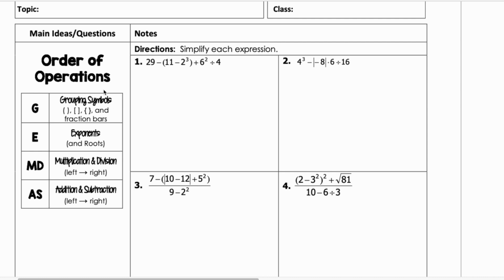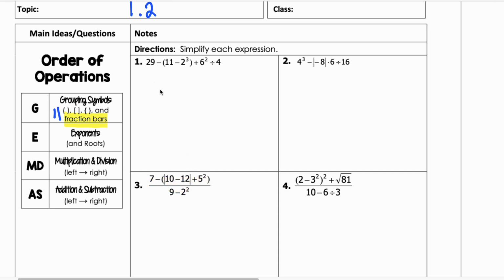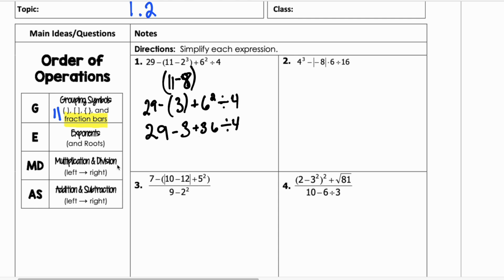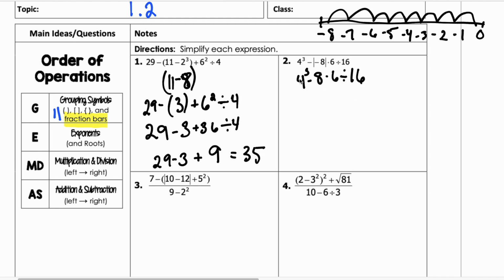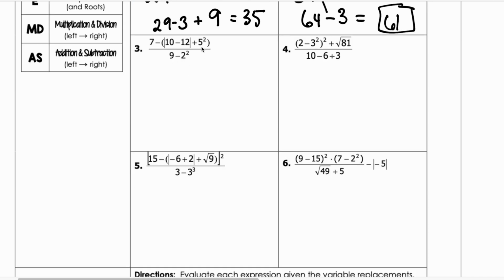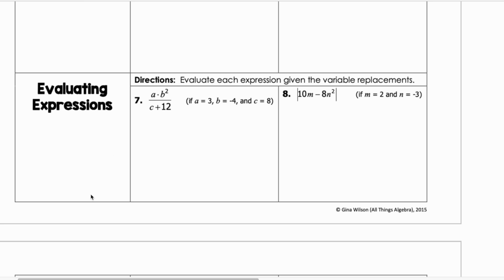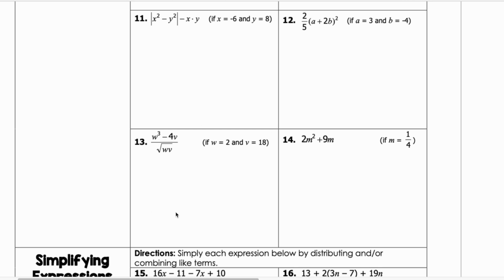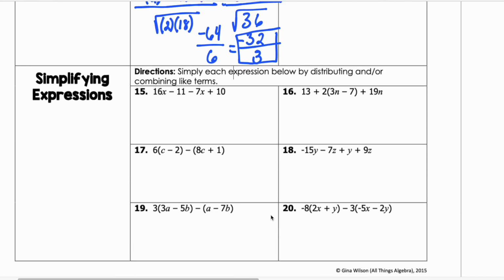Unit 1.2 Algebra 2